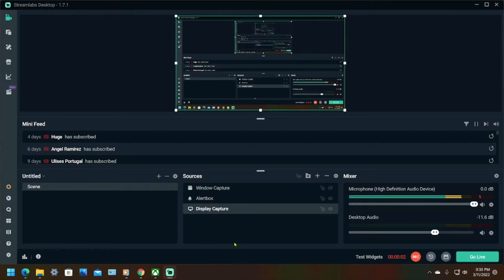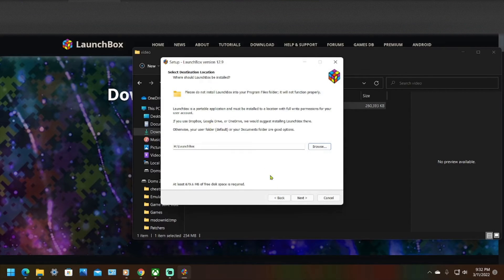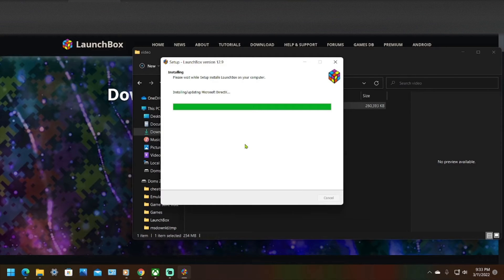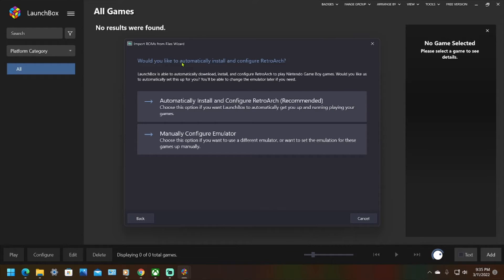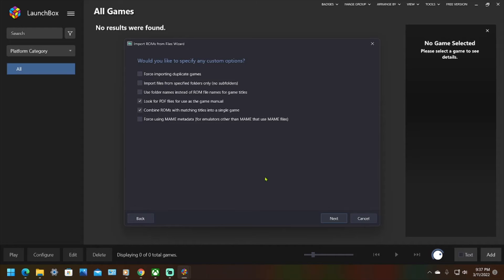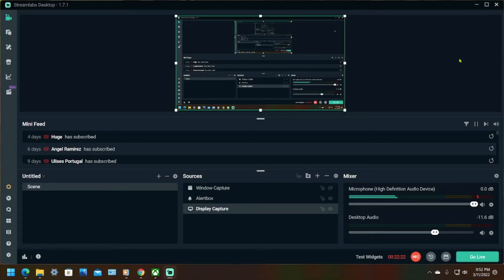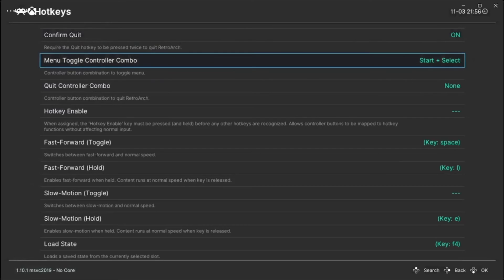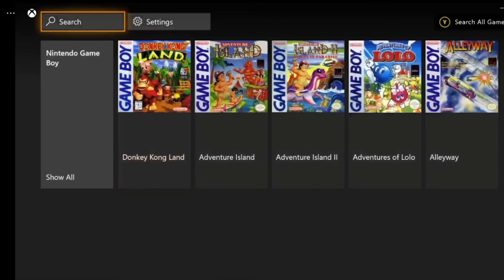How To Set Up Retropass For The Xbox One/Series Consoles!!!